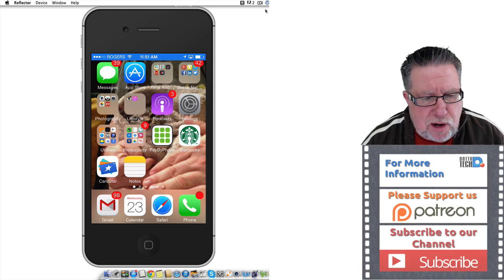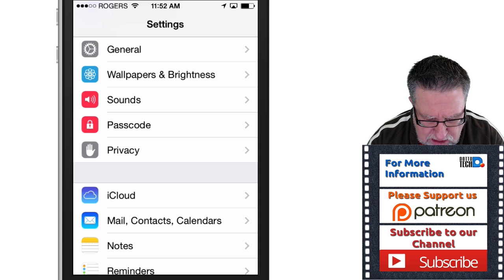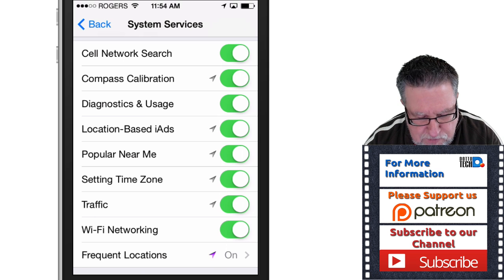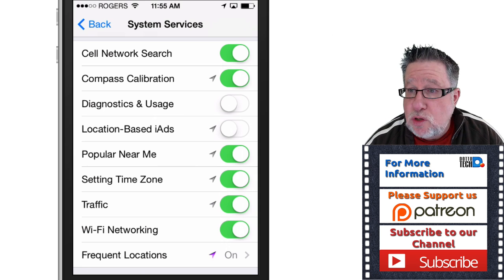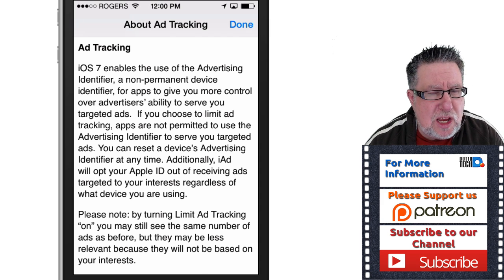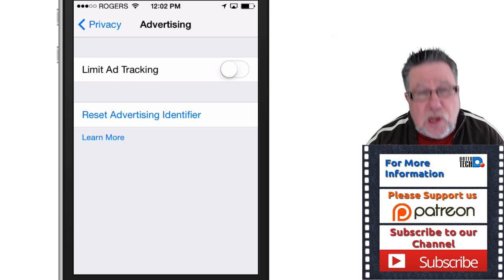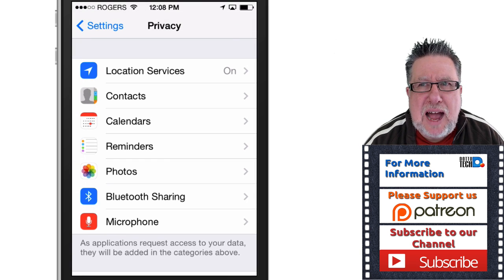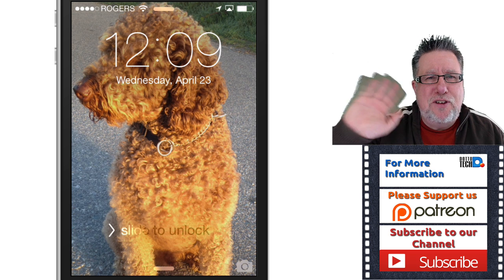iPhone Privacy Settings - Get out of my Kitchen Apple!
A look ad several iPhone privacy settings EVERYONE needs to know about!

including our weekly radio show /podcast